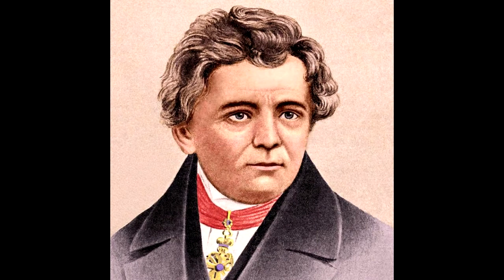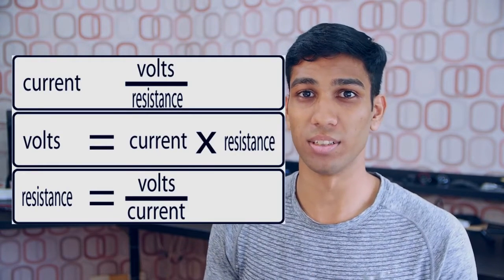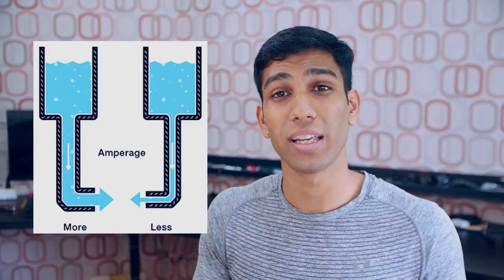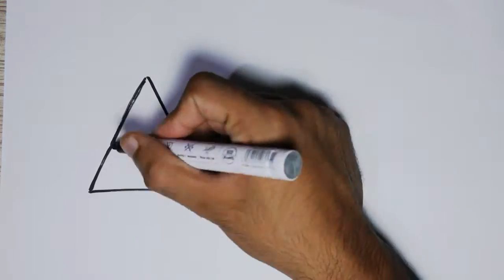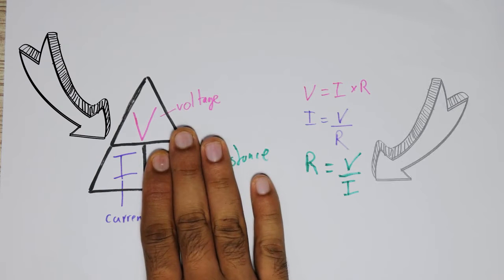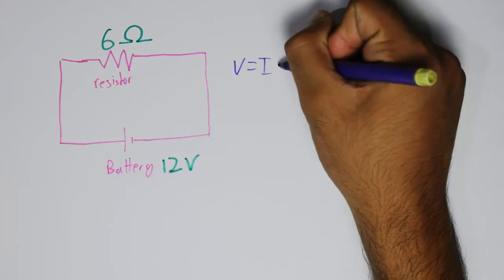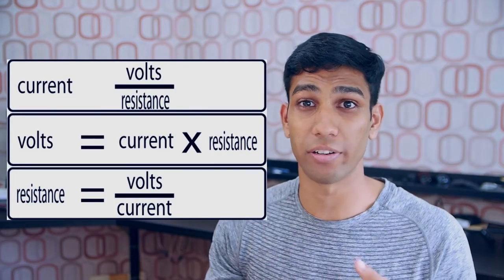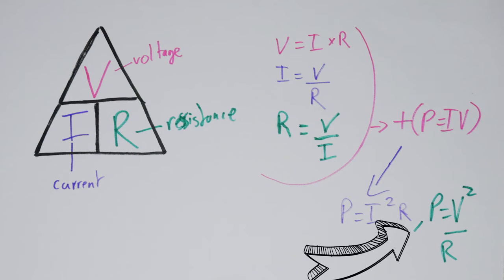OHM'S LAW ( V = I x R FOR BEGINNER )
This video briefly explain ohm's law for beginners.

[Support]

[Stay safe]